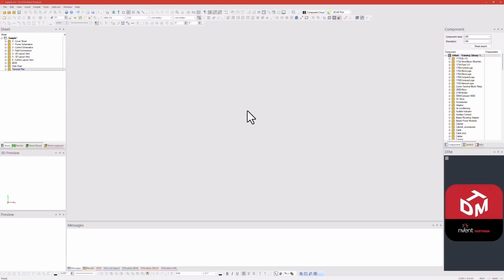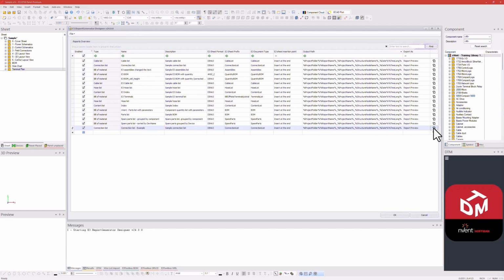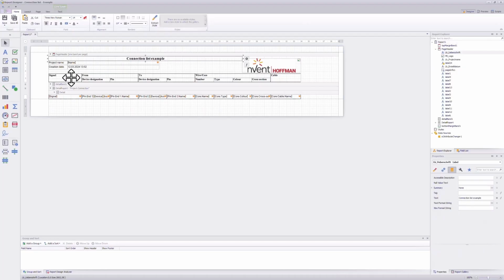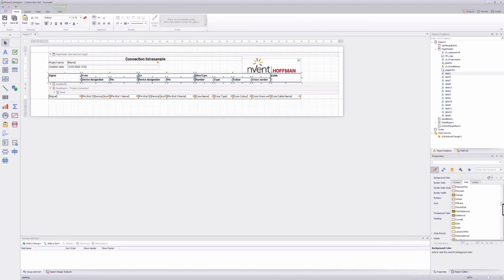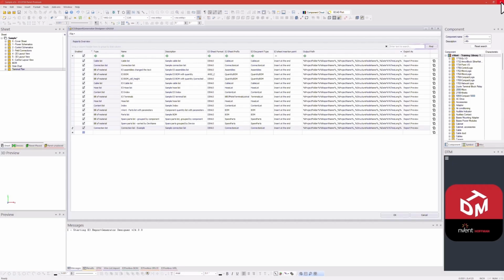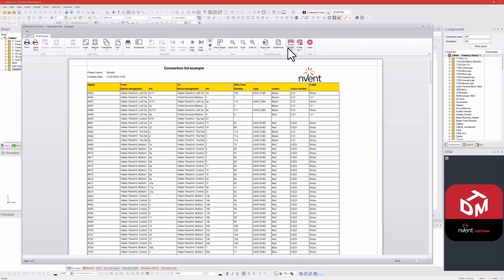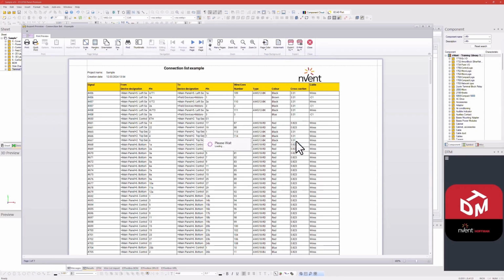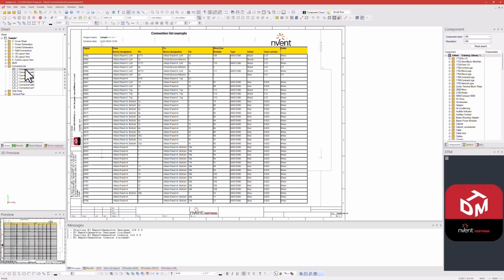DTM Software: Managing Report Outputs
In this video, we'll explore the report generator features in the Design to Manufacturing Software, which provides fully customizable templates for project report generation.